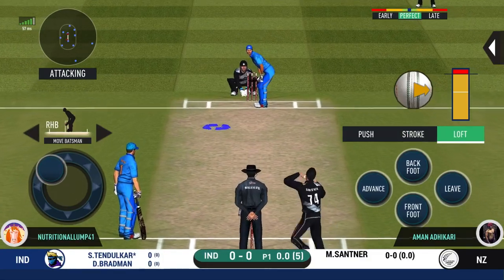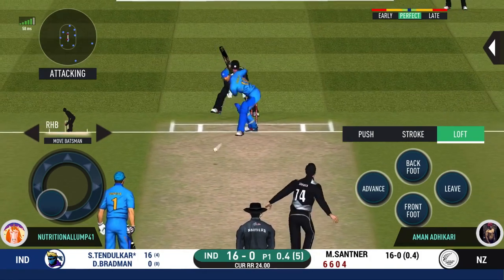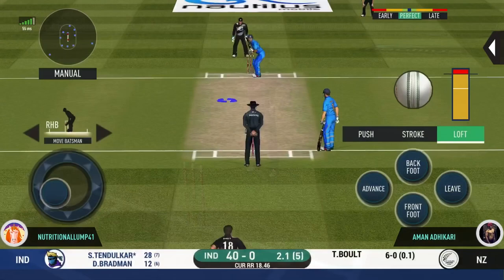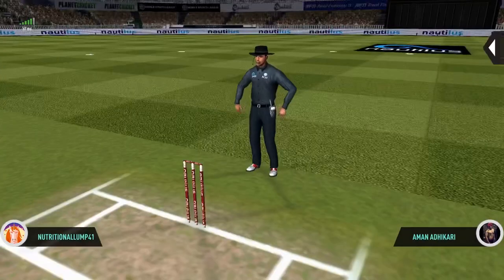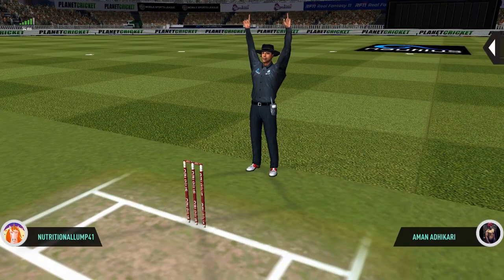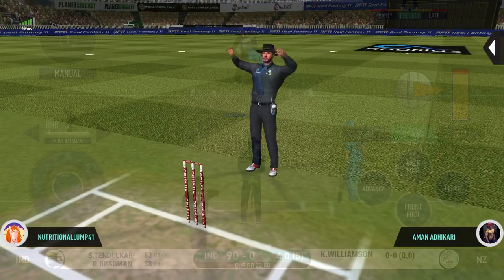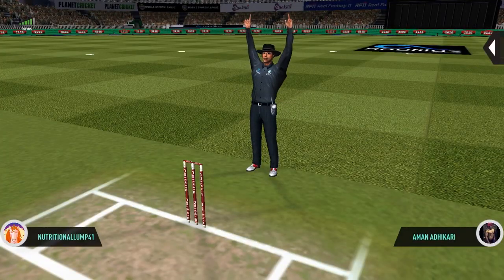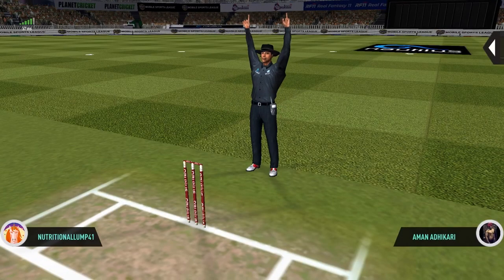All Types Of Loft Shots Of Radical Player 🔥 || Rc20